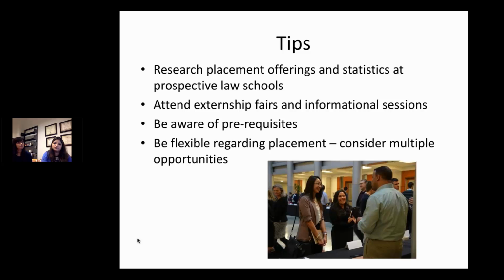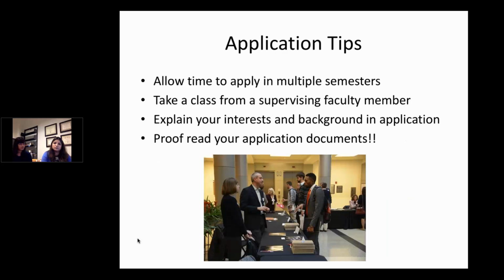EXTERNSHIPS TO GAIN PRACTICAL LEGAL EXPERIENCE DURING YOUR LL M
In this talk by Indiana University, School of Law we discuss how to make the best use of Externships while in Law School. Robert H. McKinney School of Law: Indiana University has a very unique approach to their LLM program, giving credits to students who spend time for externships with companies, law firms and lawyers in Indianapolis.